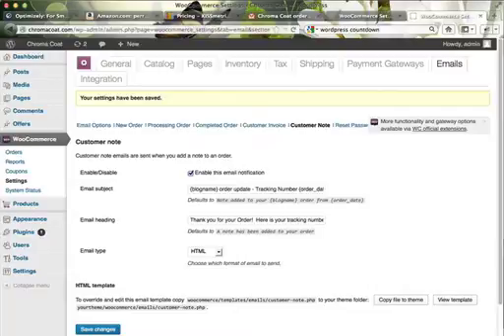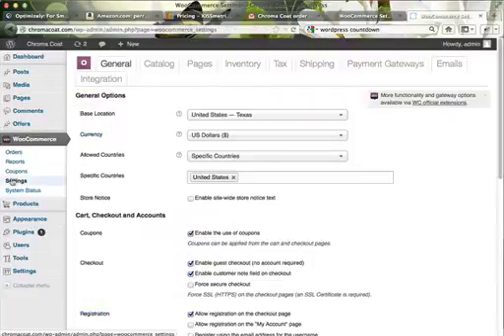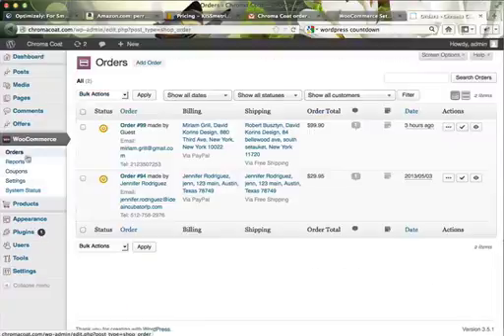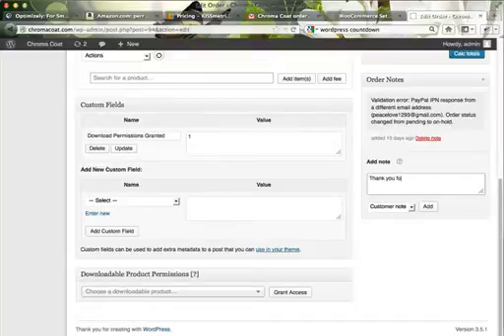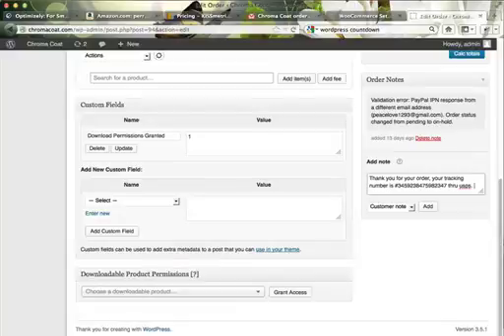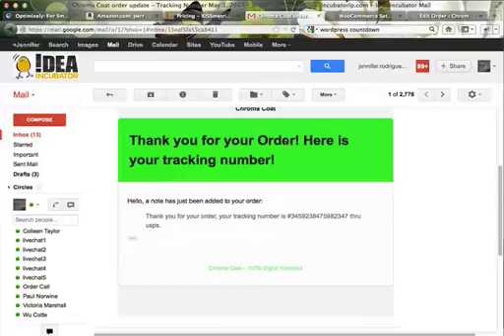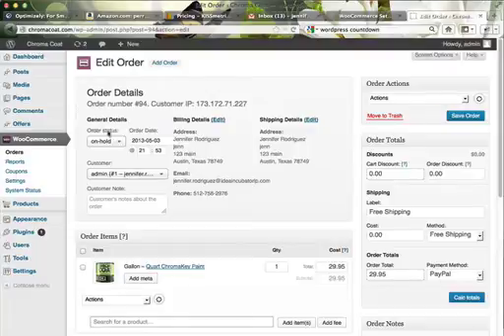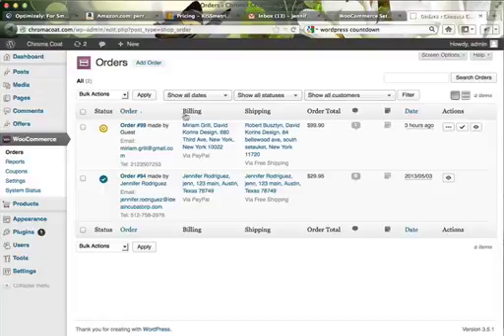order management in woo commerce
order management in woo commerce - sending a tracking number.